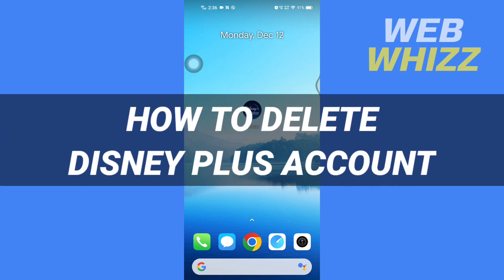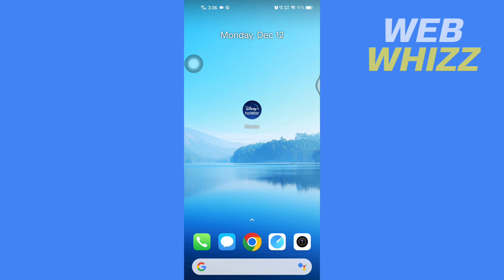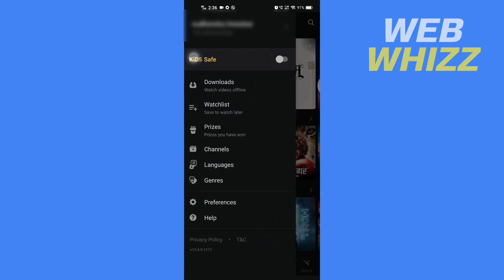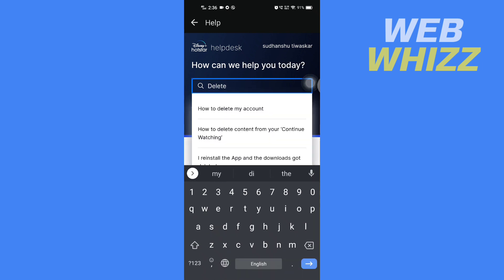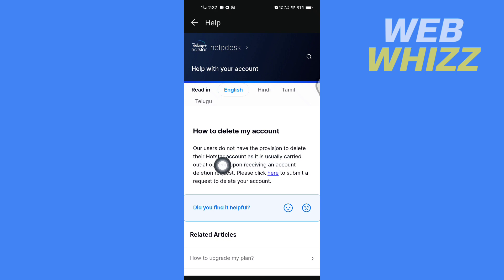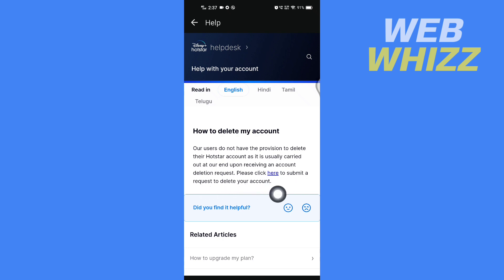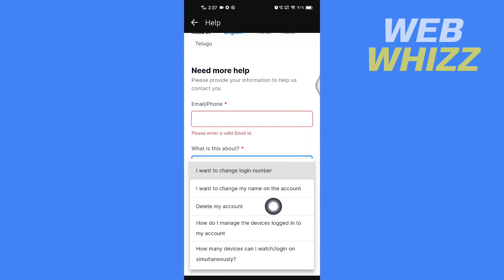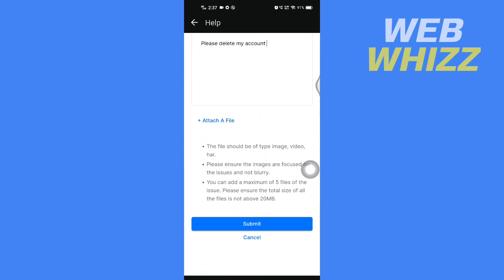How to Delete Disney Plus Account on Phone (2025)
How to Delete Disney Plus Account on Phone / disney+ hotstar